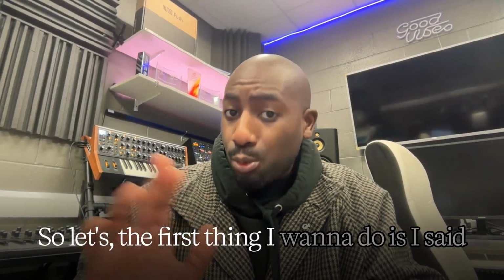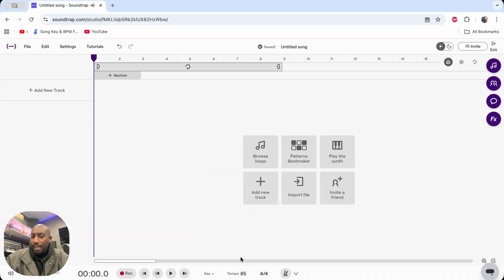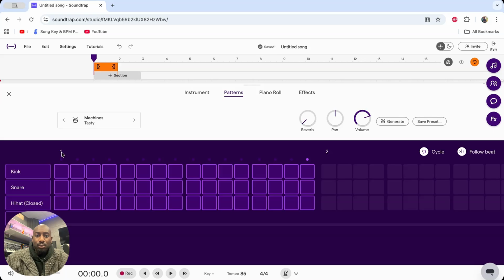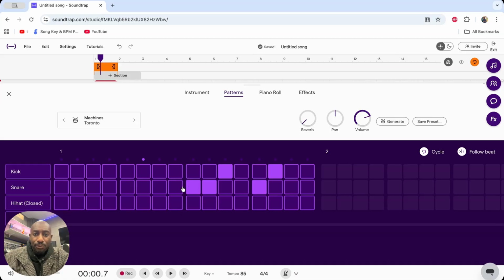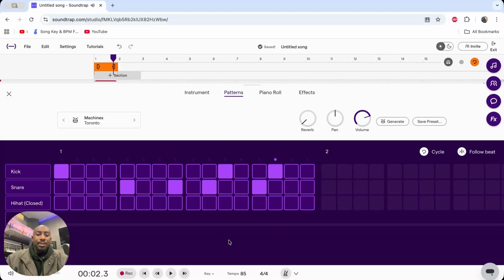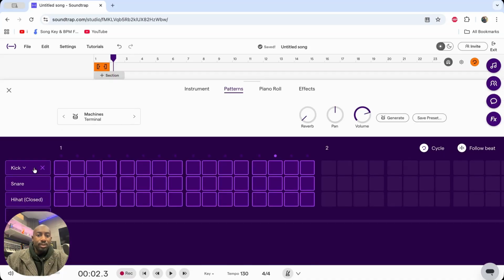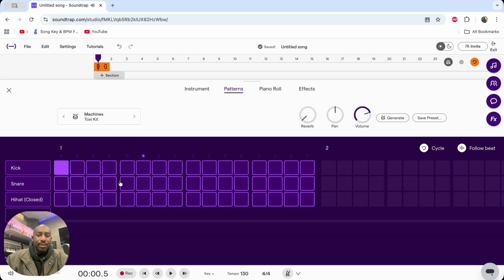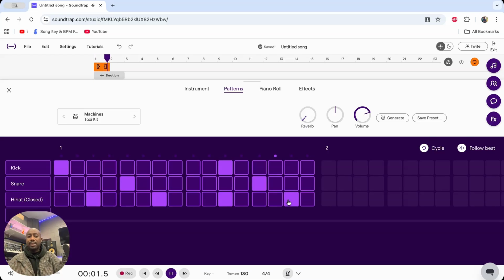Drake, Garage & Hip Hop Groove Tutorial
Groove is what connects Drake, UK Garage, and hip hop — even when the tempos and sounds are different.

In this tutorial, we focus on feel, not copying exact patterns. You’ll learn how to listen closely, place drums with intention, and create grooves that swing, bounce, and lock in — whether you’re working in hip hop, garage, or modern crossover styles.

This lesson is about training your ears, trusting rhythm, and understanding why certain grooves work across genres.

Once you get this, your drums will start feeling more confident and musical — not stiff or robotic.